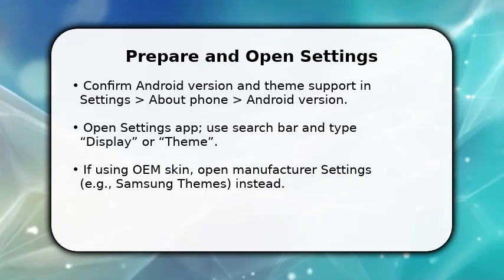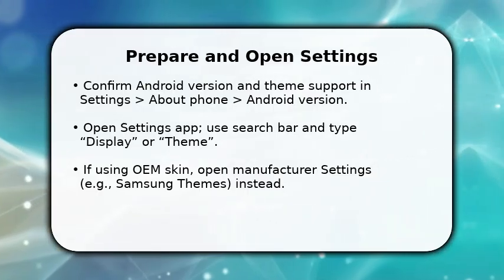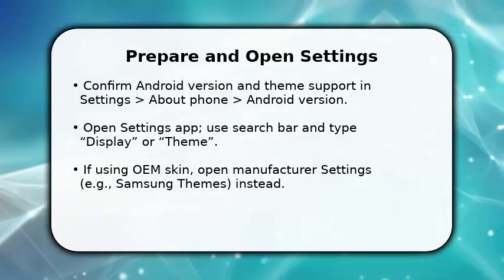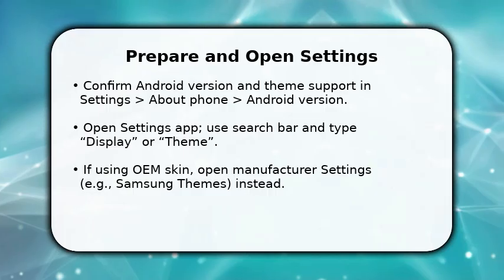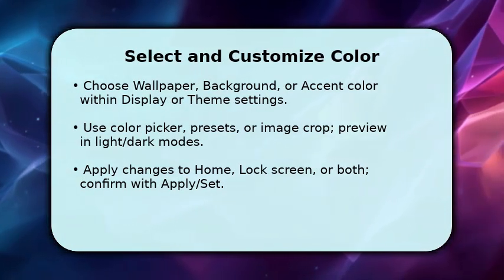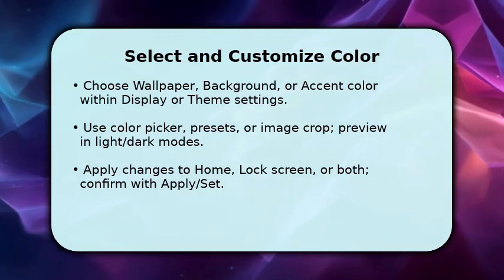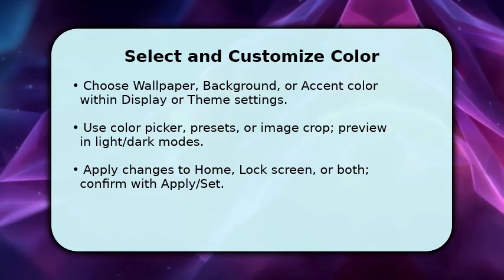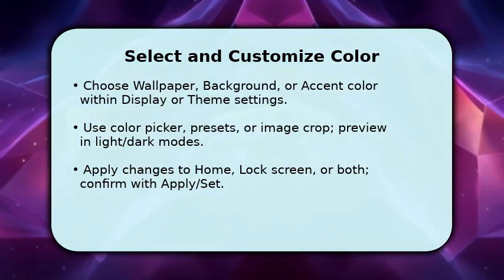How to Change Settings Background Color in Android - Step by Step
Learn the step-by extricate process of changing your Android device's background color with our detailed guide. From accessing settings to customizing and saving changes, follow along for a seamless experience.